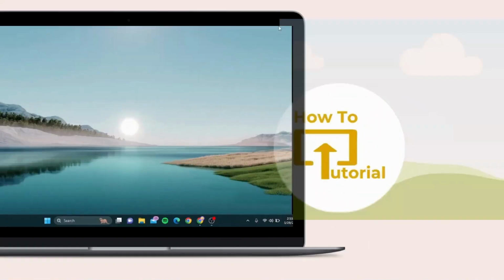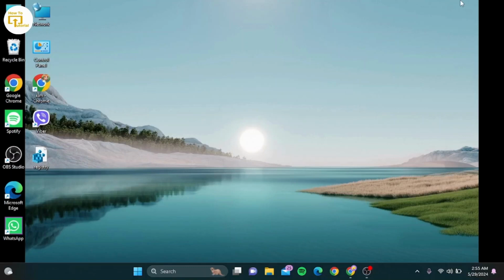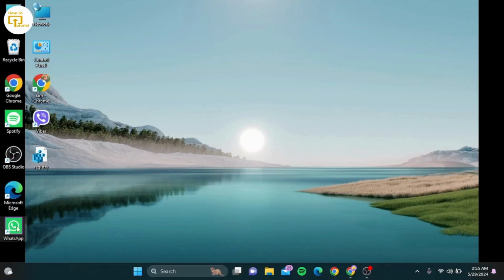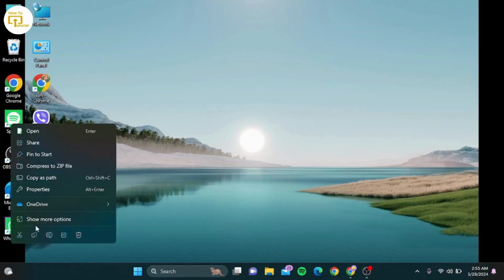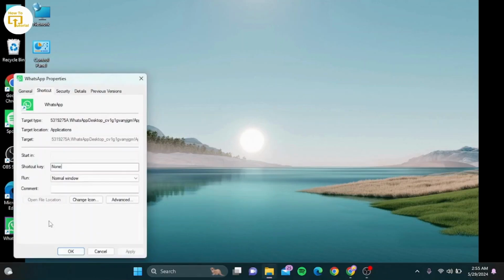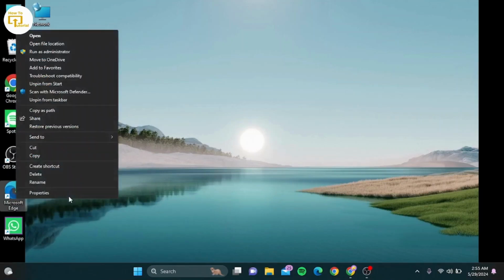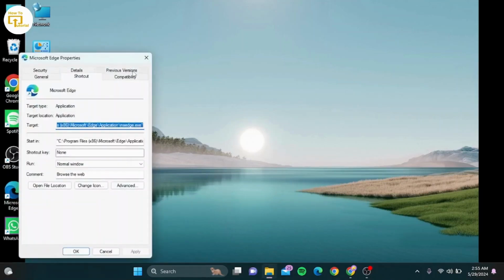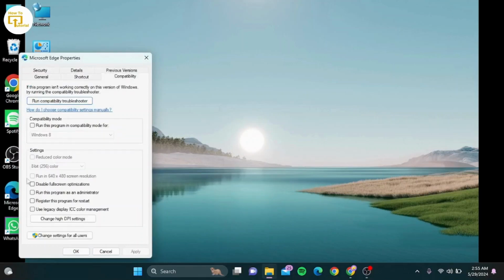How to Automatically Run Apps as Administrator on Windows 11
Easy Guide on How to Automatically Run Apps as Administrator on Windows 11. Easily make an app always run as administrator in Windows 11 with the help of this guide.

Tired of constantly right-clicking to run apps as administrator on Windows 11? In this video from Login Helps, we show you two easy methods to automatically grant administrator access to your favorite programs.